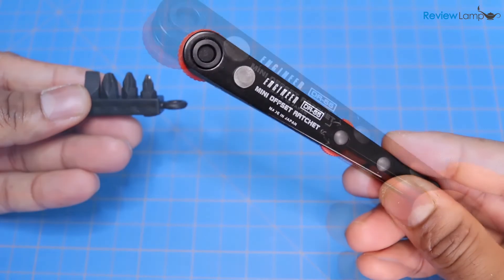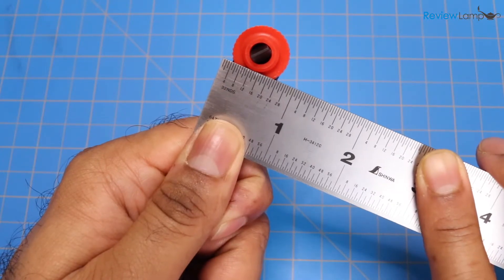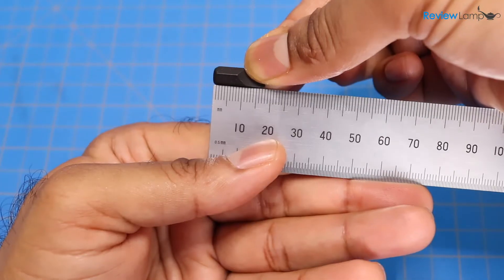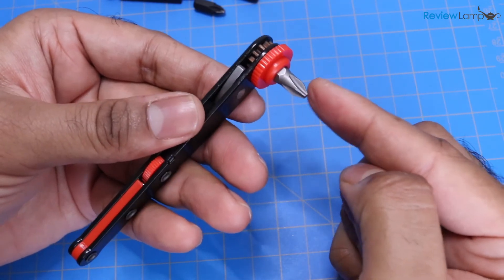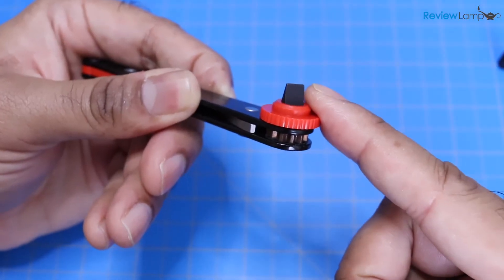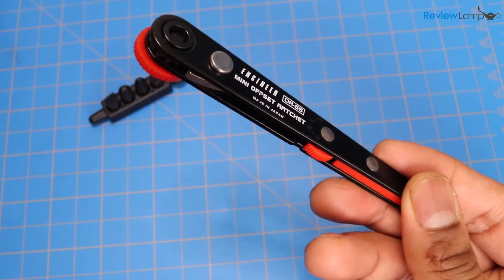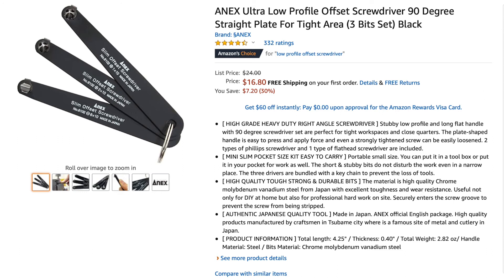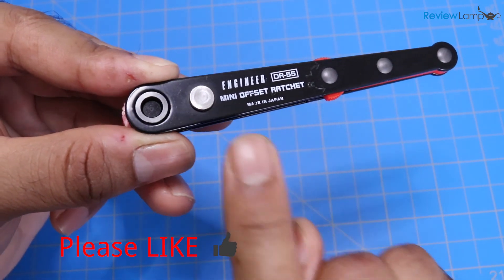Engineer DR-55 Offset Mini Ratcheting Screwdriver Review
Link to Engineer DR-55
Link to Annex Offset Low - profile Screwdriver
Link to Annex Ratcheting Screwdriver

In this video I review and test the Engineer DR-55 offset ratcheting low profile screwdriver.